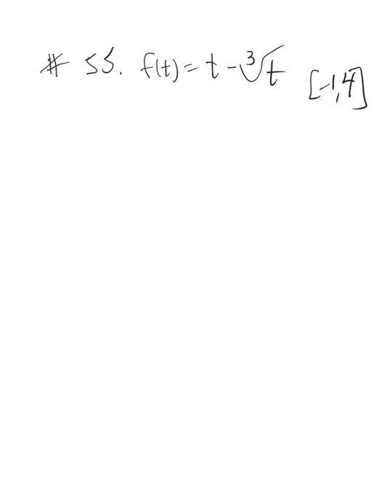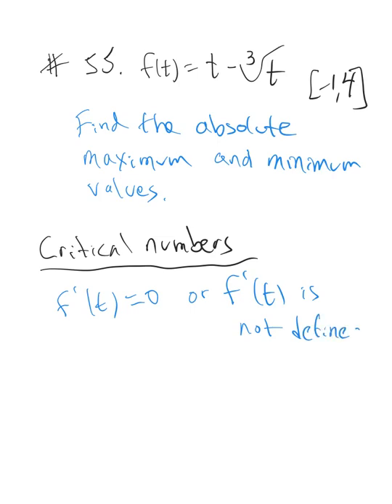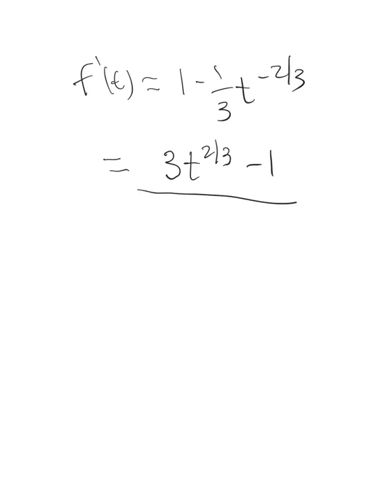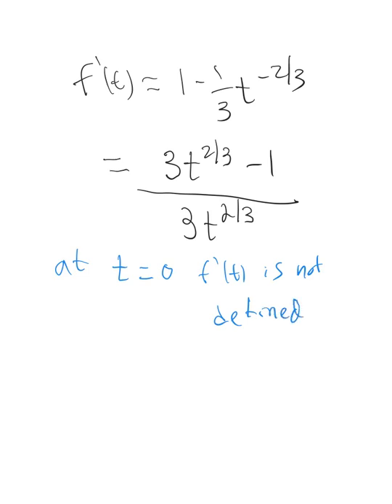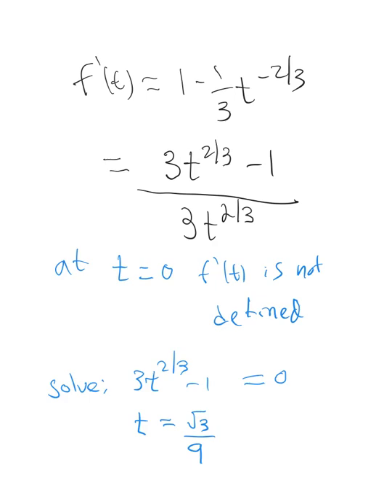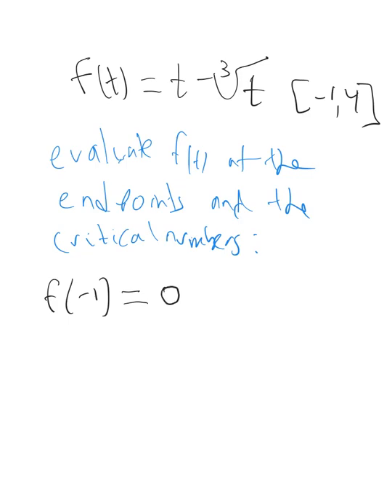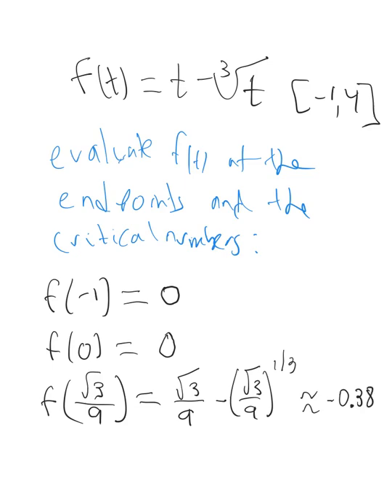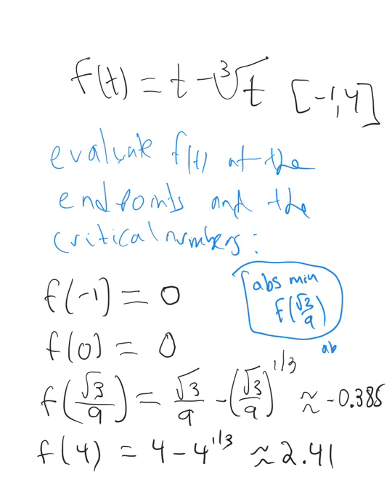finding absolute maximum and absolute minimum